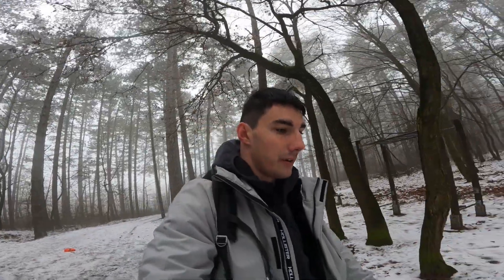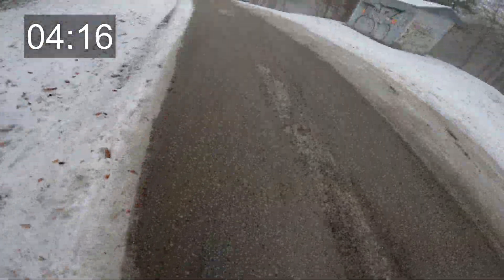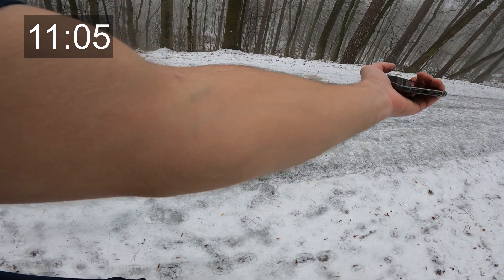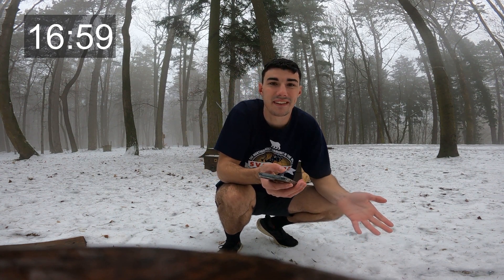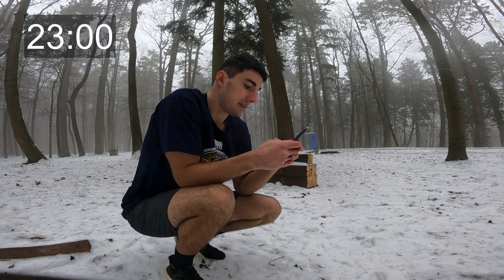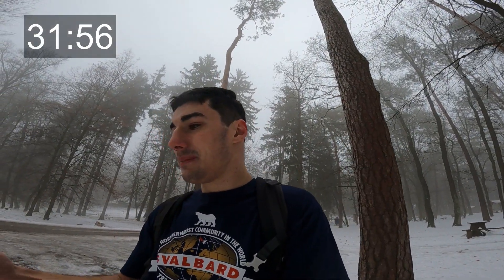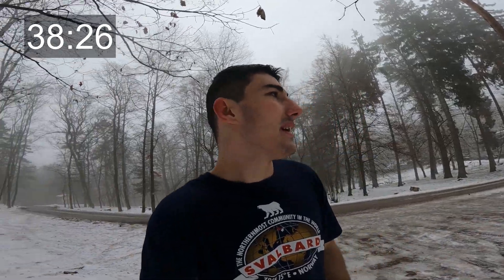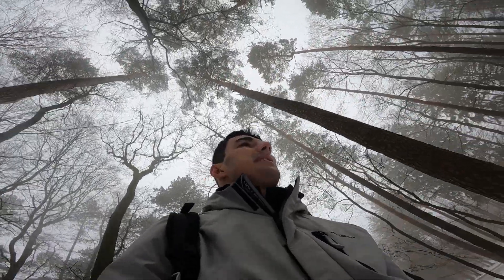ME vs GOPRO - Who Survives the Cold for Longer? (2°C) | iamlukash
@GoPro  camera vs me! What do you think, who will be able to stay in the cold environment for longer?

➡️ Camera used: GoPro Hero 9 Black
➡️ Editing software: Adobe Premiere Pro 2020
➡️ For the content that did not make it here check my other (and only so far) channel @iamlukashEXTRA

Hello, my name is Lukáš, I come from Slovakia and I love to travel and do fun activities. I started travel blogging in April 2021, a year after I cycled to Amsterdam from Bratislava. I decided to start sharing my experiences, my point of view and give some tips to people who would like to travel too. Cheers!